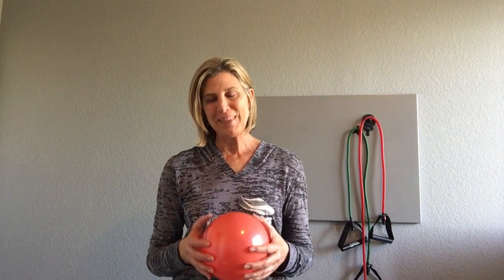Cognitive Work with Ball